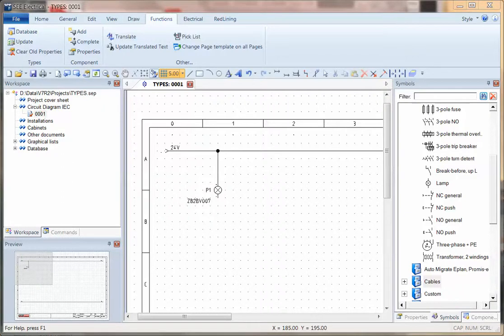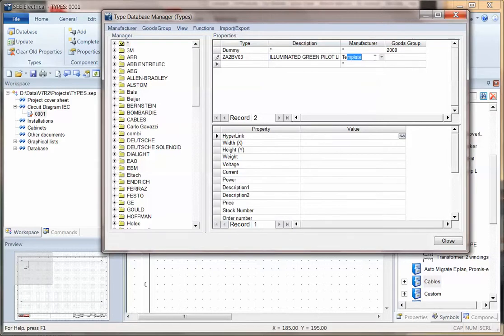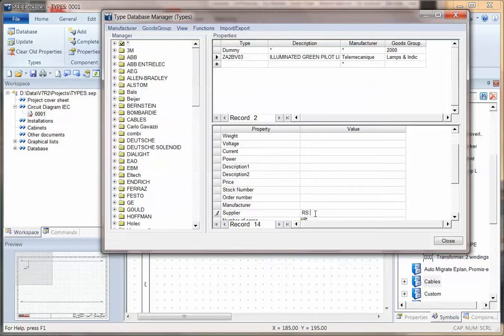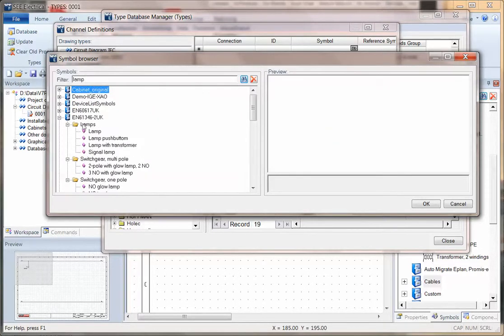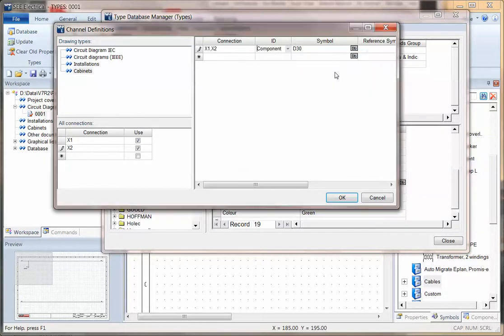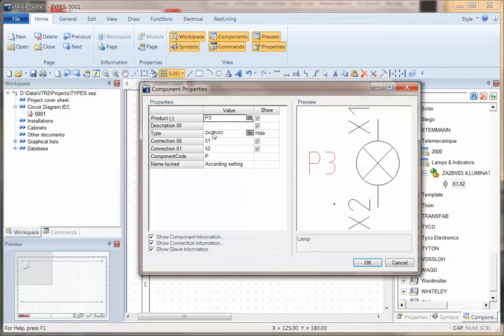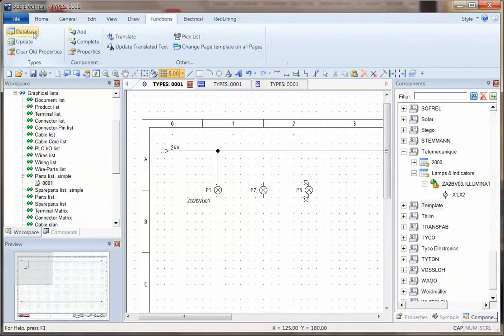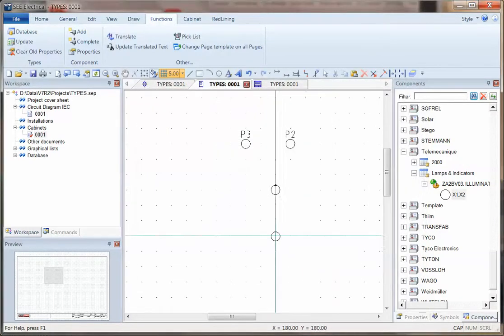Create New Type or Part Number V7R2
Create a new type "part number" in SEE Electrical. Using the Function-Database command to open the Type Database Manager and enter a new part with the supplier and order number. Associate the part with circuit diagram and cabinet symbols using the Define Channels field. Show the new information in the bill of materials and cabinet drawings.